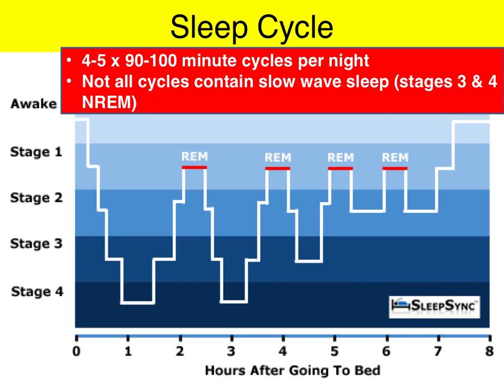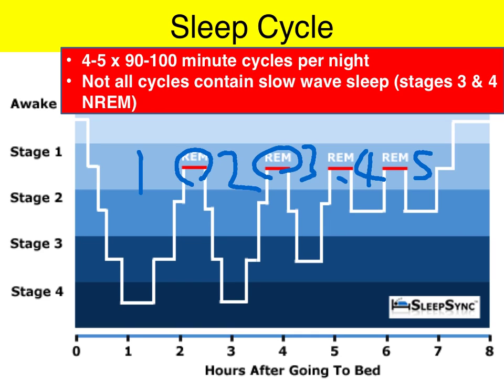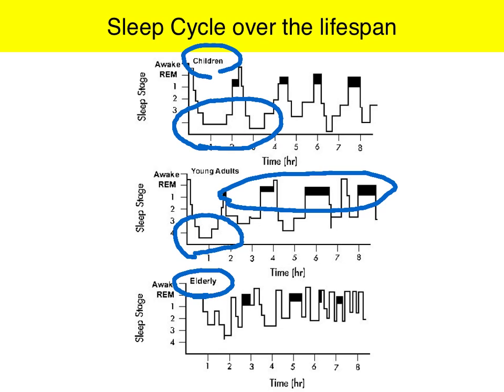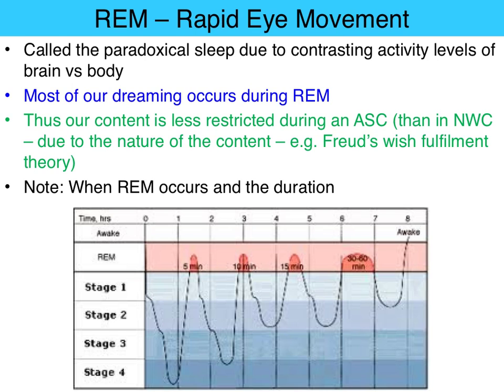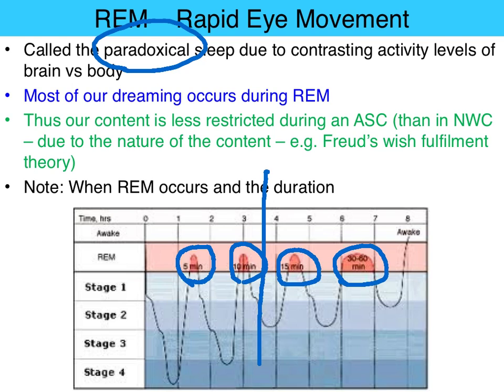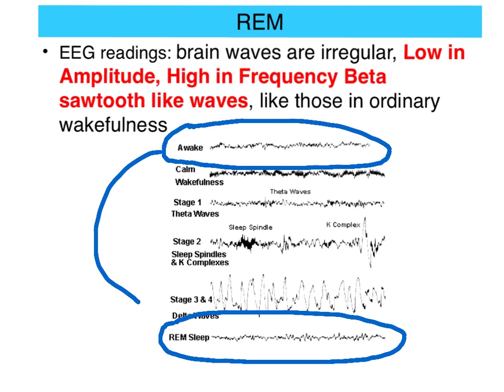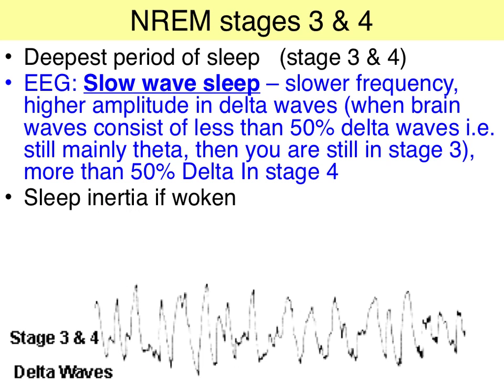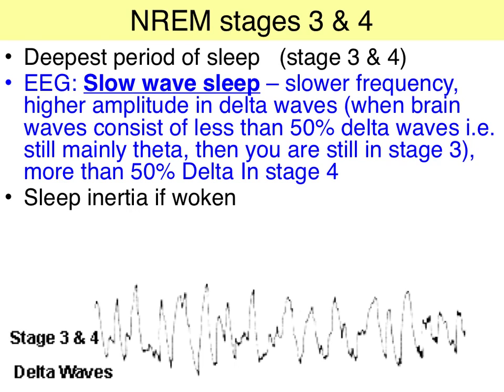REM and NREM sleep - VCE Unit 3 Psychology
Sleep cycles - a description of REM & the 4 stages of NREM + key differences of sleep patterns over the lifespan
When comparing REM vs NREM make sure you use DARE acronymn i.e.
EOG during REM sleep would Detect Amplify & Record a high level of Electrical activity of the eye muscles that control eye movements, during NREM sleep would detect a low level of eletrical activity indicating slow rolling eye movements.